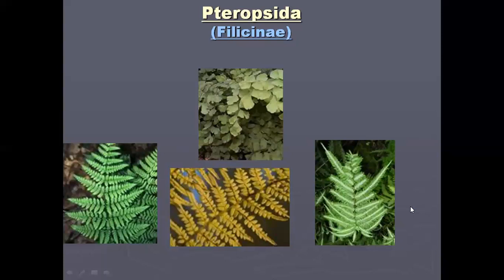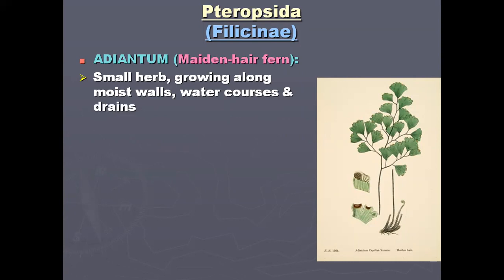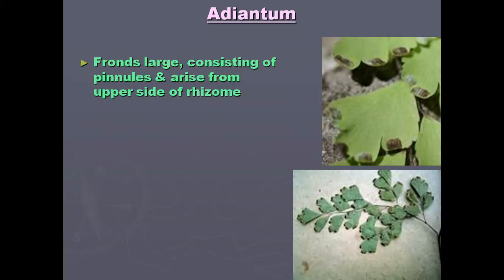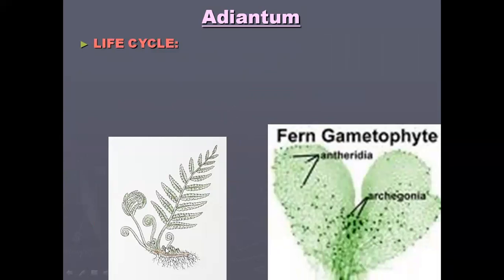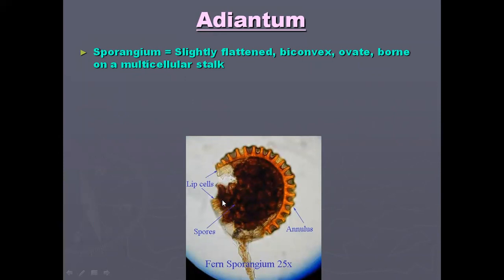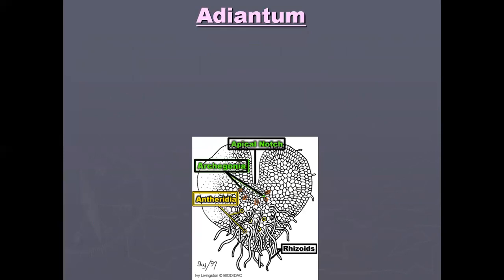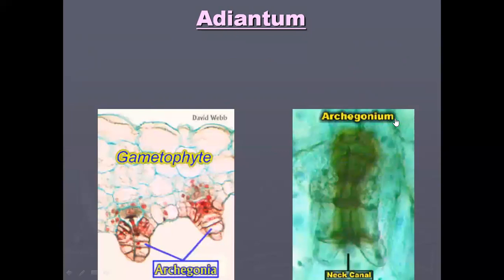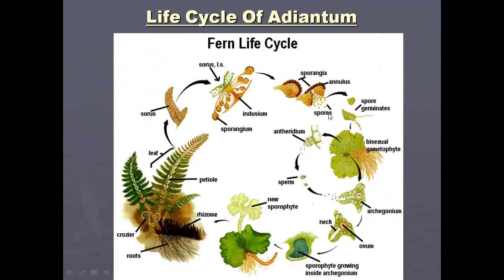typical example of filicinae.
life cycle of Adiantum